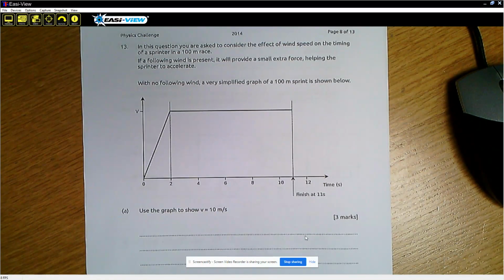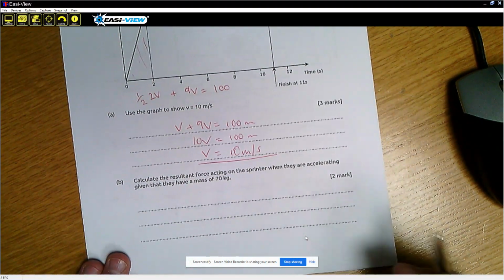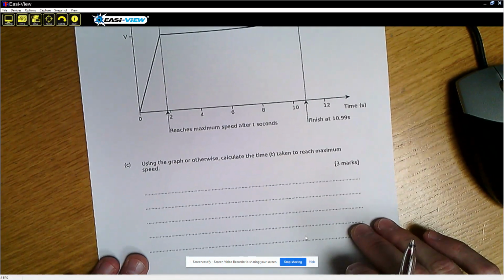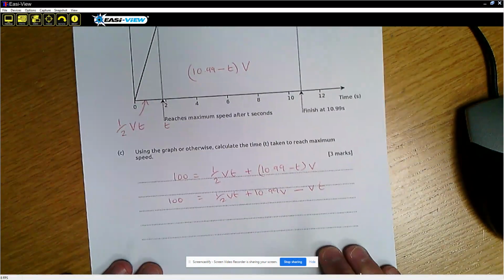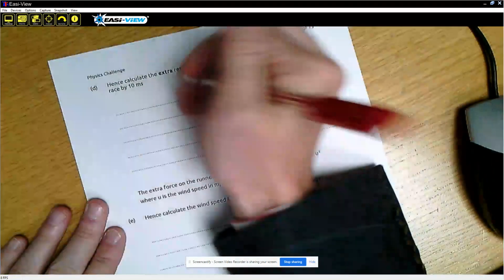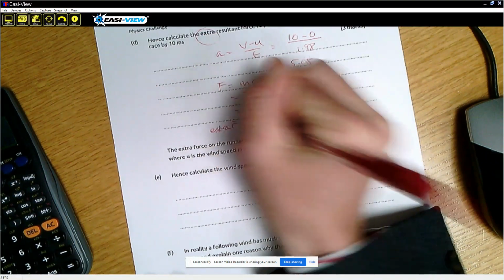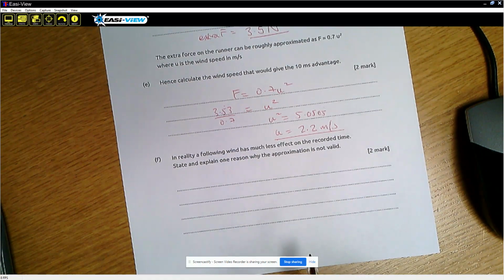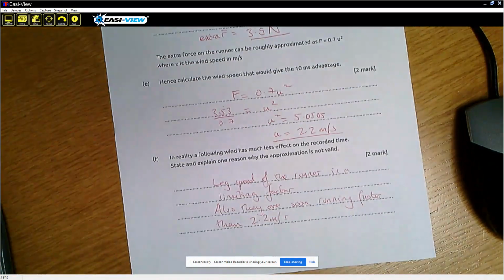2014 PC Solutions LA Q13 YouTube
2014 physics challenge paper - my solutions to Q13